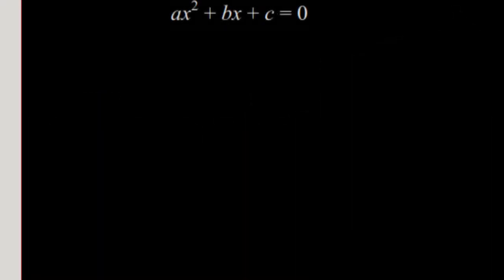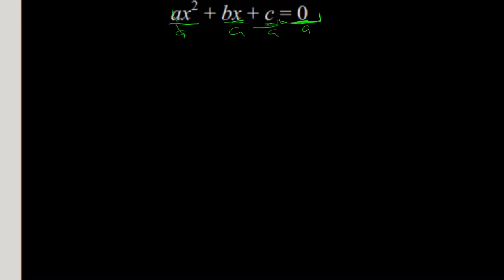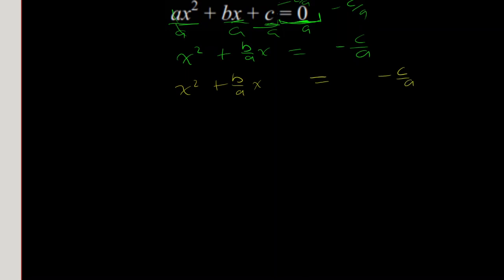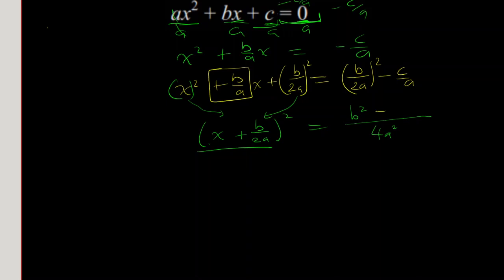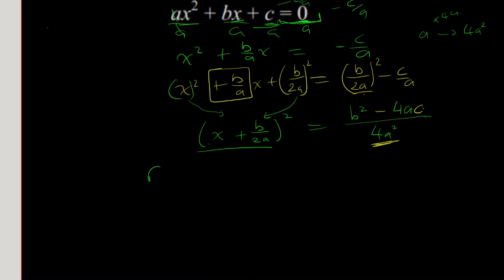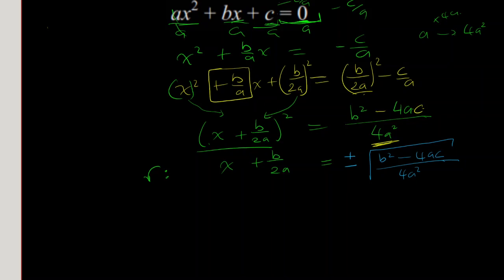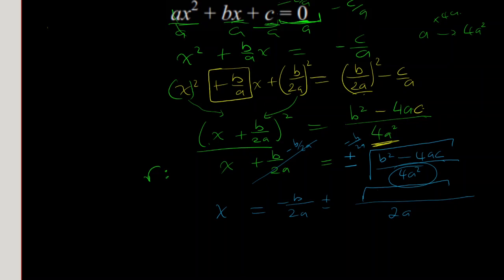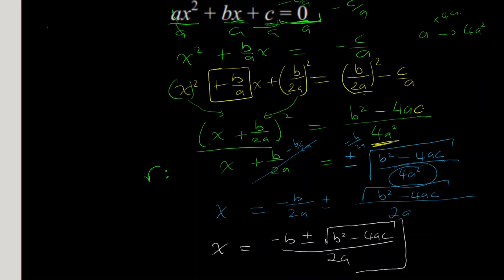Quadratic Equations: THE FORMULA !!!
The dreaded, l but extremely useful and meme-able FORMULA